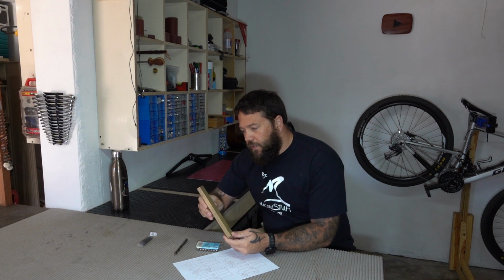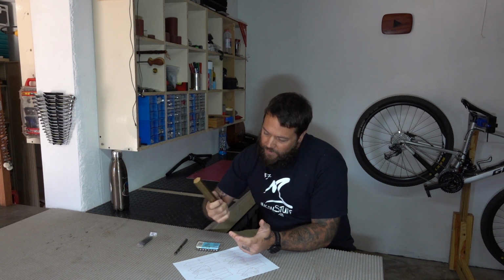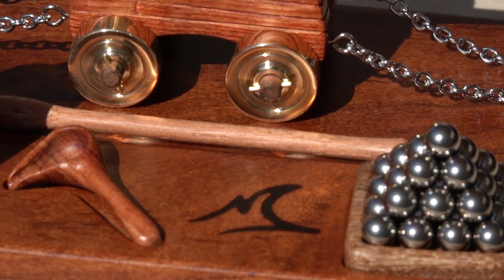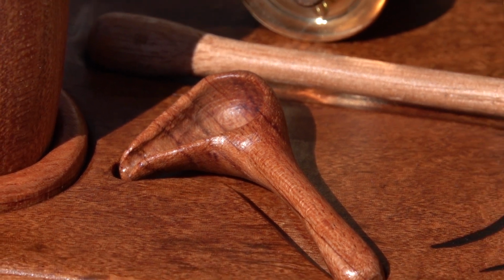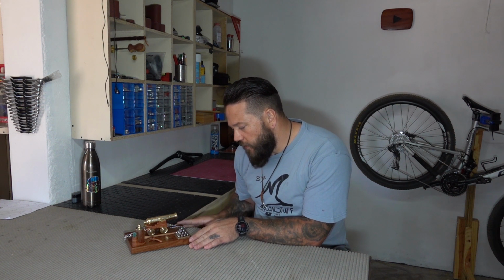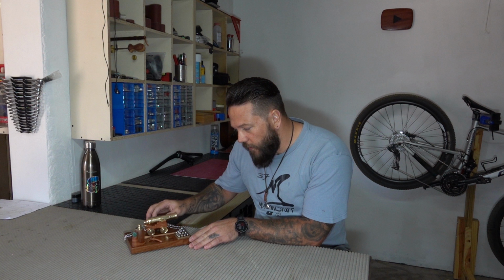Made a Mini Brass Cannon - Last build video on YouTube?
As much as I love YouTube... it doesn't seem to be loving me back... guess it's time for me to get a real job... I may still upload from time to time, but it will be pretty sparse... depending on whatever I do next... till then... keep maconSTUFF.

I you have any comments or suggestions feel free to voice them in the comment section below.